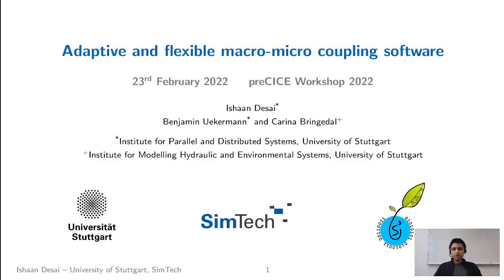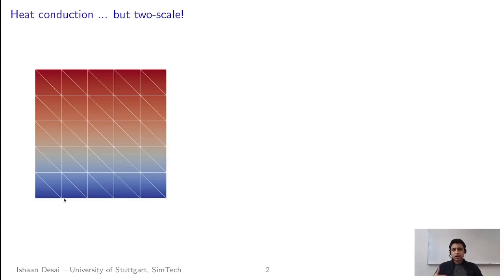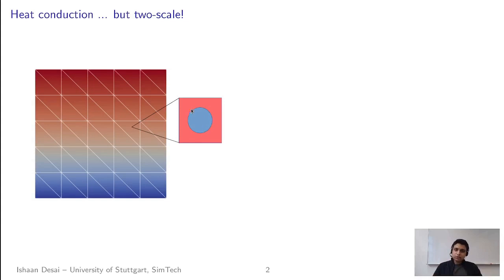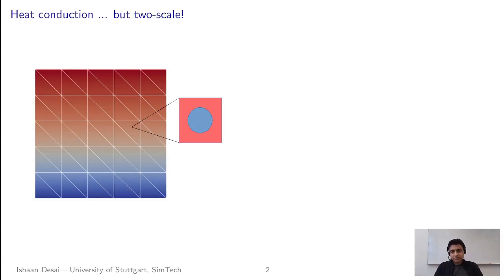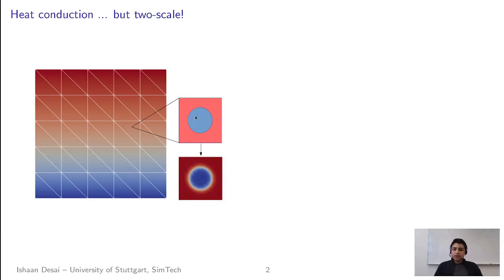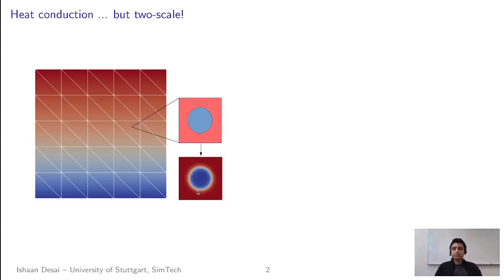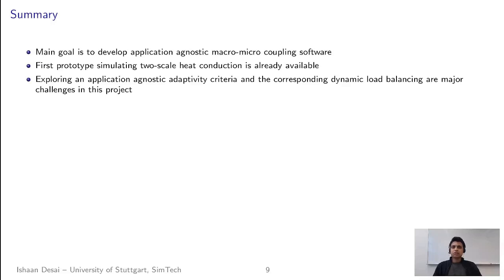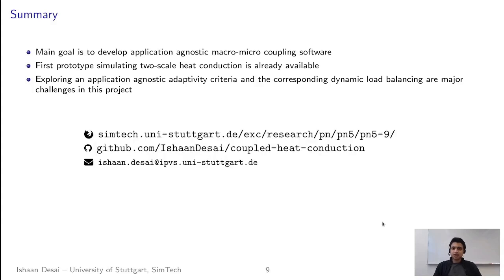Adaptive and flexible macro micro coupling software (Ishaan Desai, preCICE Workshop 2022)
Pre-recorded talk for the 3rd preCICE Workshop, February 21-24, 2022, organized by the University of Stuttgart (online).

For many challenging applications in simulation technology, micro-scale phenomena often dominates macro-scale behavior. We present a novel software and algorithm framework called the Micro Manager to couple existing micro-scale and macro-scale simulation programs in a black-box fashion. The Micro Manager calls all micro-scale simulations as libraries and it is itself coupled to the macro-scale simulation using preCICE. Using results of parallel simulations we show that adaptive initialization of micro simulations is critical. Load balancing strategies in the context of adaptive macro-micro coupled simulations are also shown. The working of the Micro Manager is demonstrated using a two-scale porous media application. Application of the Micro Manager in two-scale simulations in the field of human body modeling are also discussed.